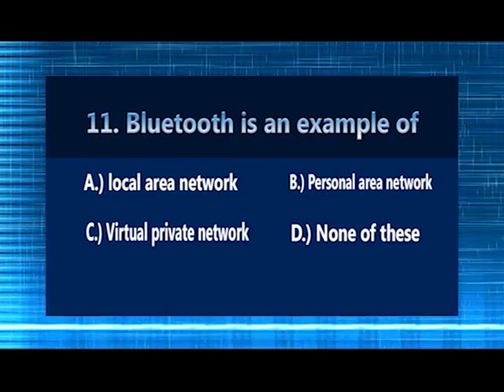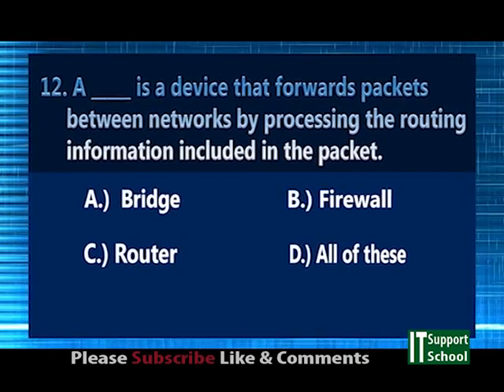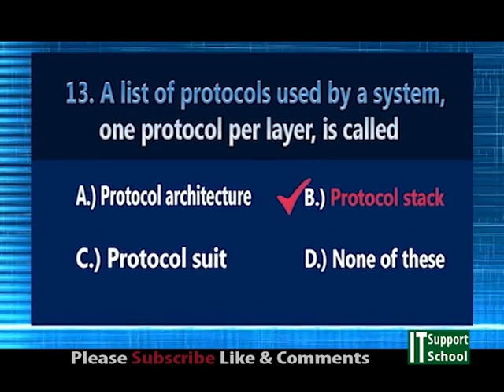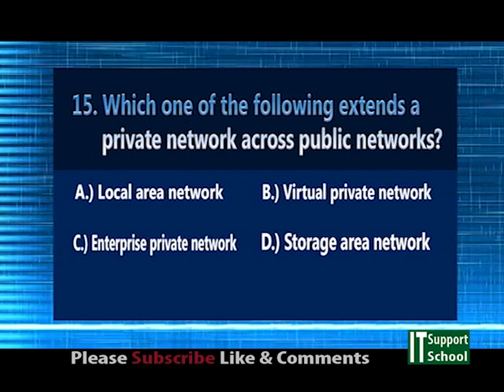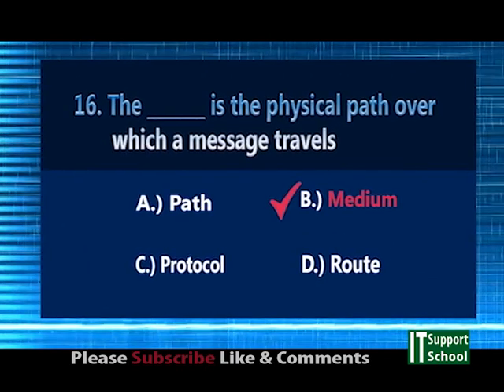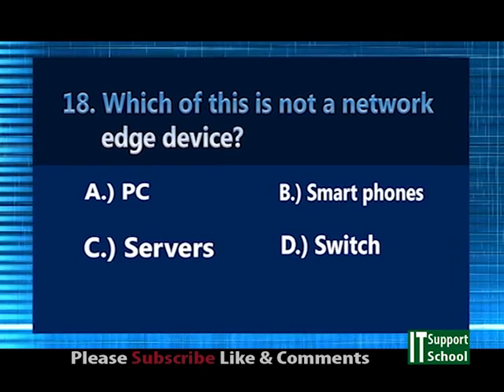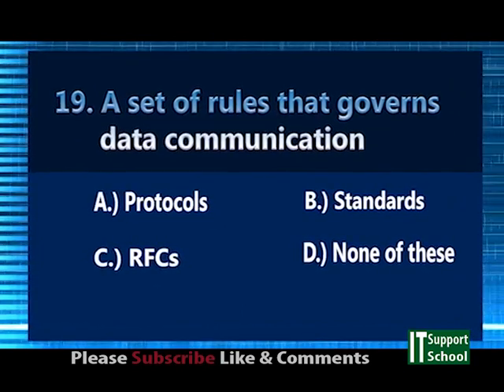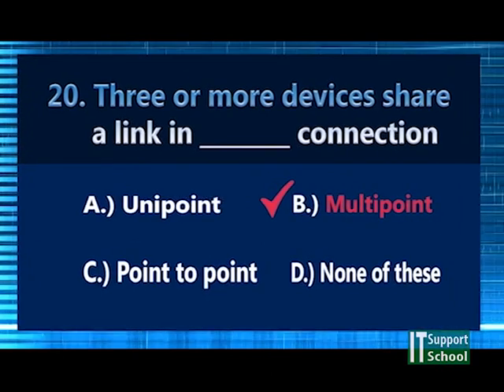Interview Questions and Answers | Basic Computer-Networks | Tutorial- 02